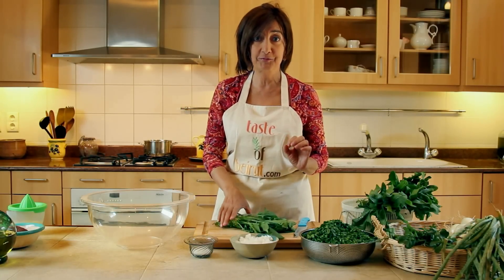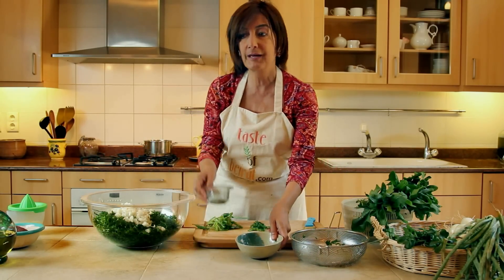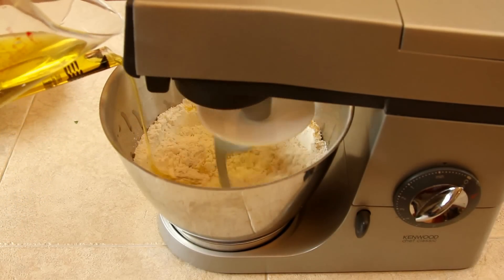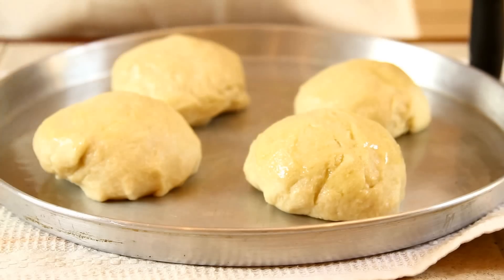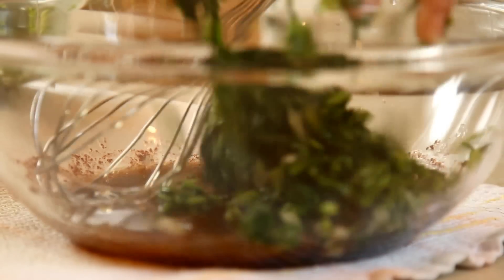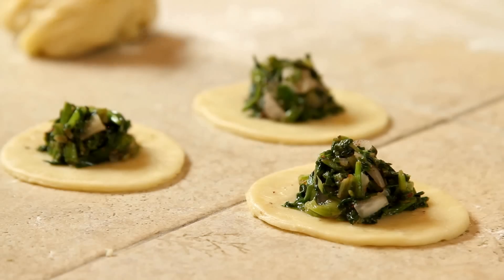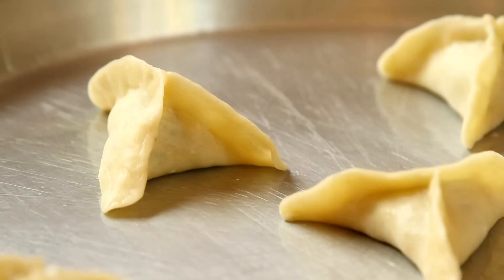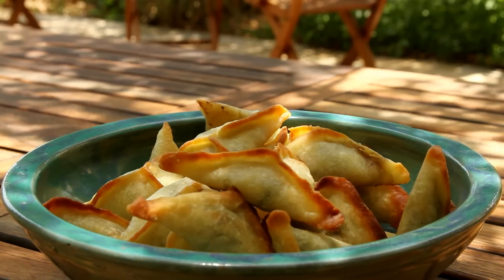Spinach Turnovers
Hello and welcome to the first episode of my cooking show! Joumana Accad is my name and Taste of Beirut is my newly released cookbook!
Let's make spinach turnovers, or fatayer bi-sabanegh, a popular Lebanese mezze dish that is perfect for all occasions.
If you like what you see, check out my book and other recipes

Spinach Turnovers - Taste of Beirut
Shot on location in the Chouf Mountains of Lebanon.